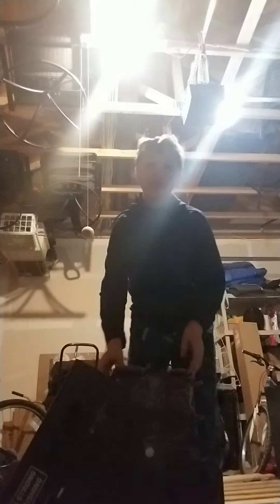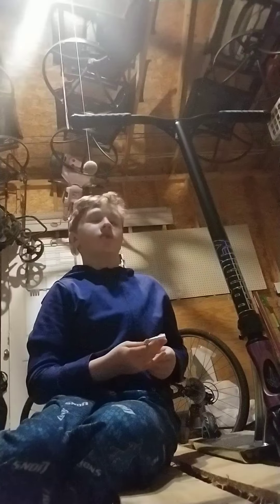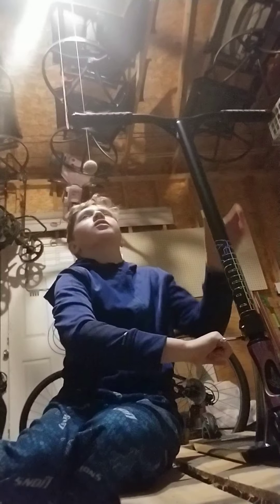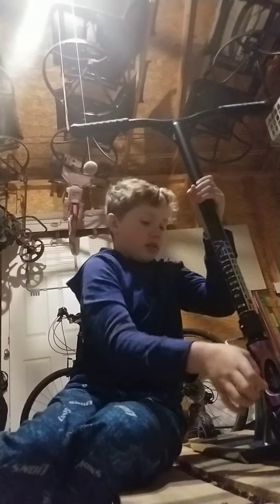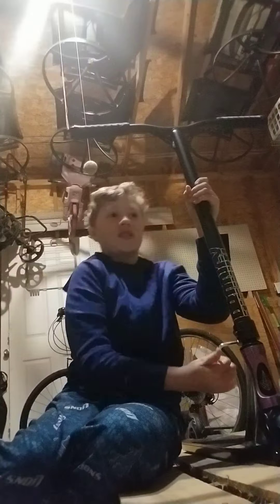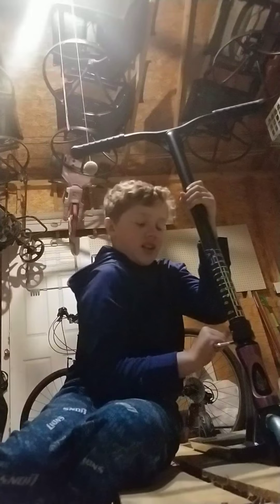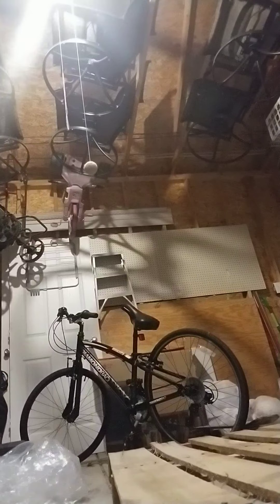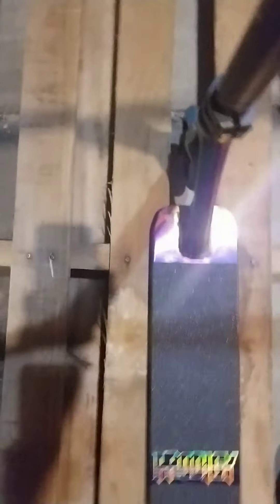OMG PRODIGY S8 UNBOXING!!!